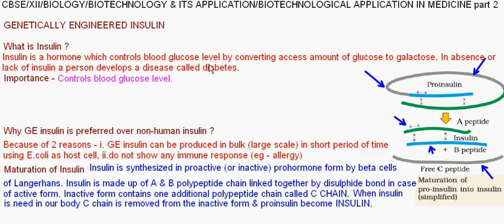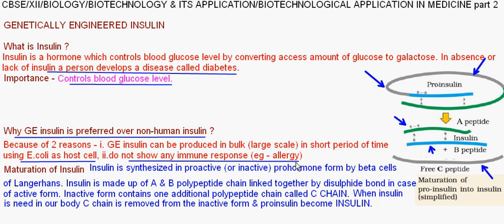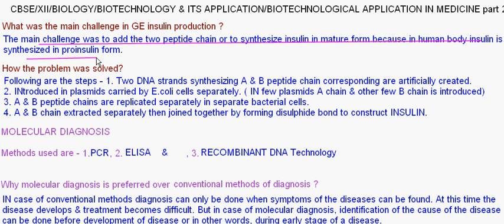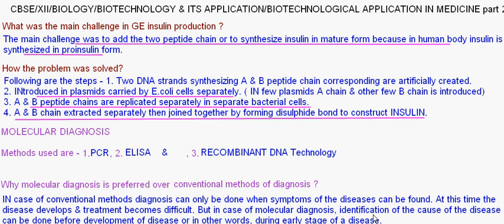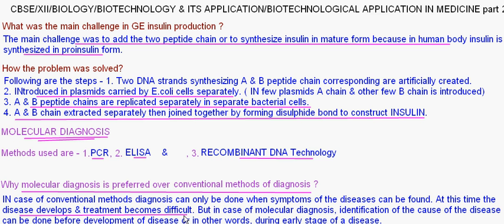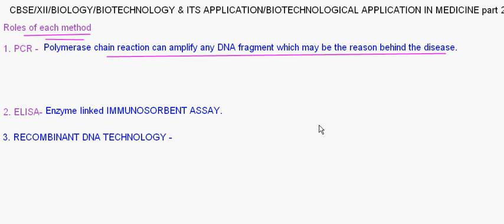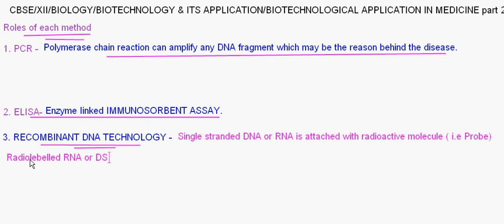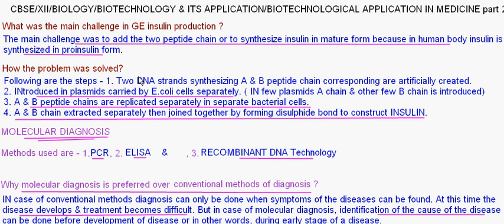eTuitions CBSE Class XII Biology / Application in Medicine Part 2